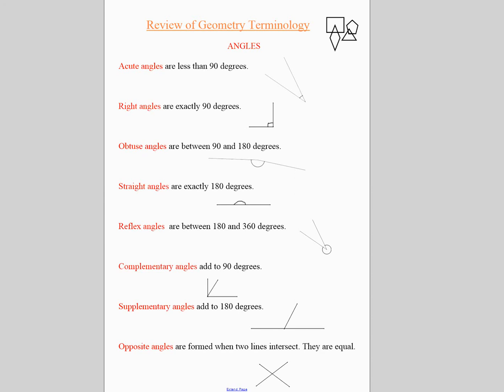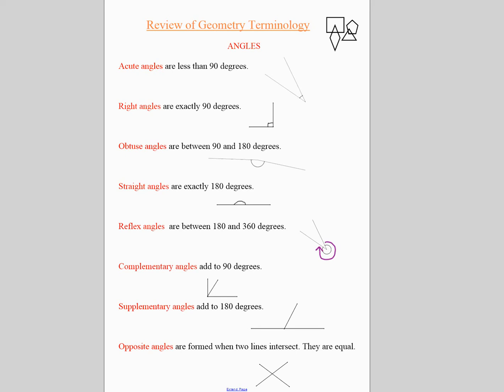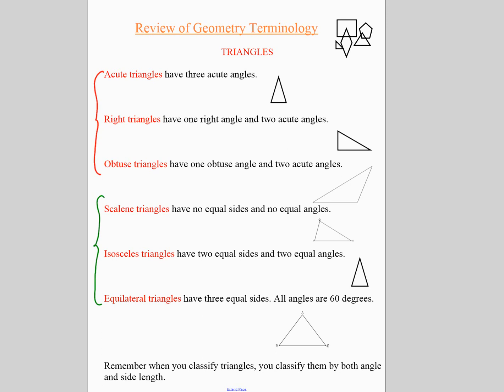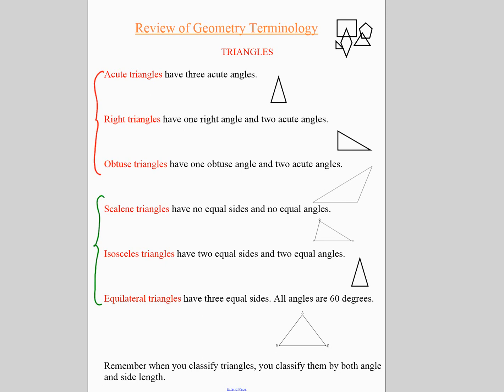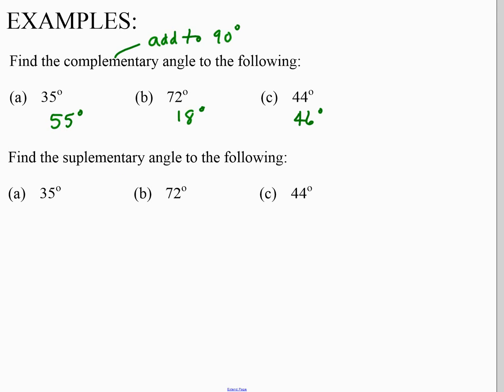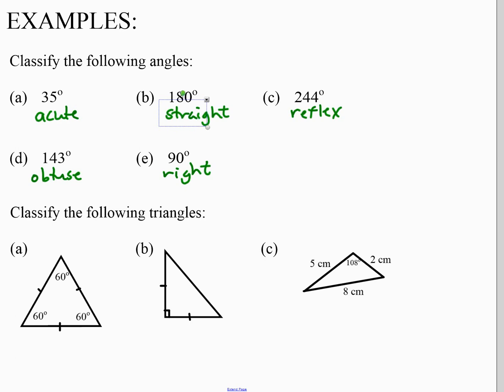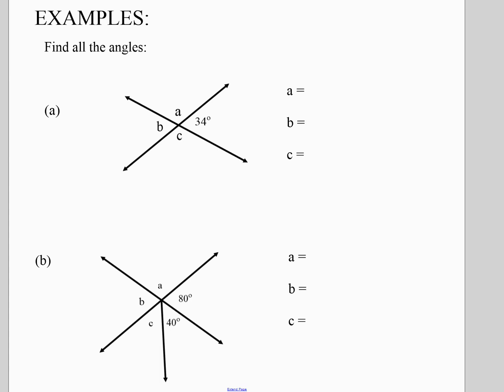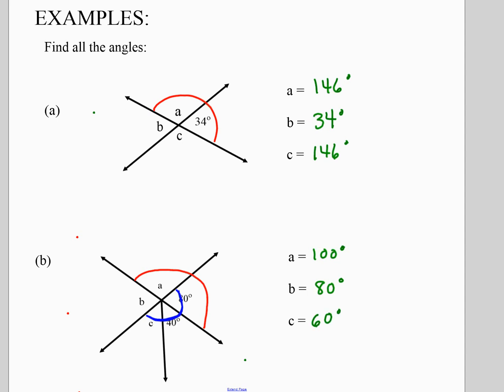Grade 7 Geometry Review Video